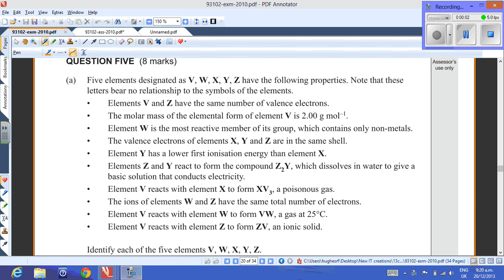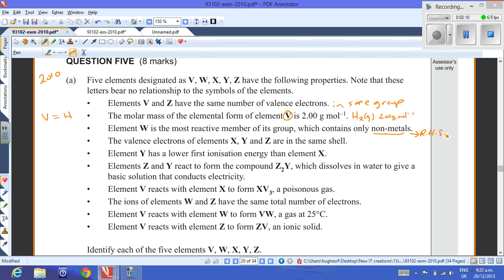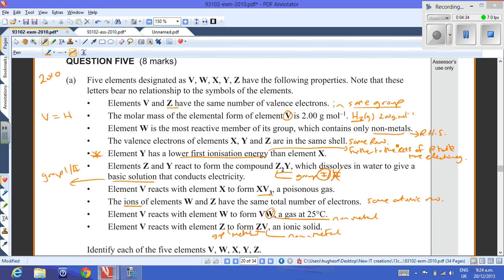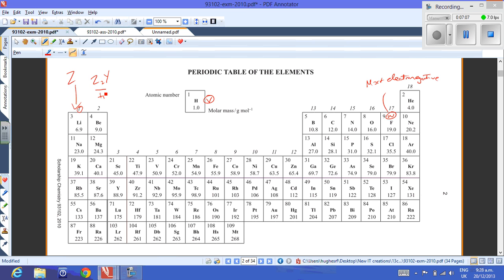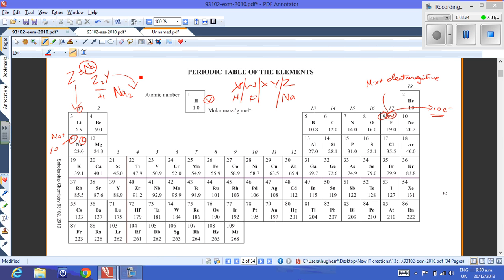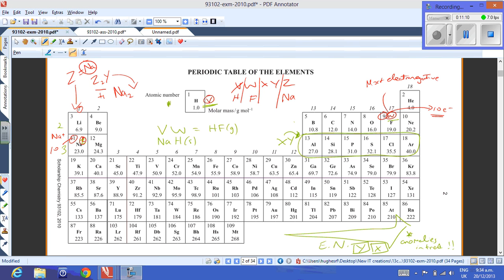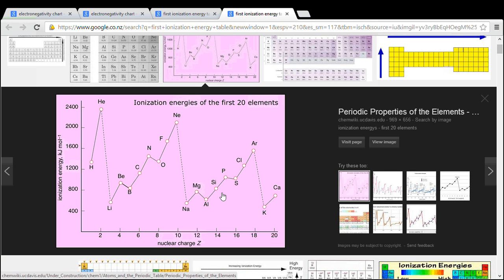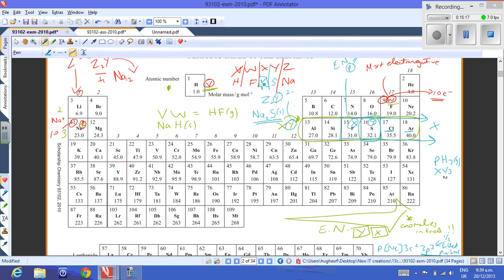schol chem 2010 q5a